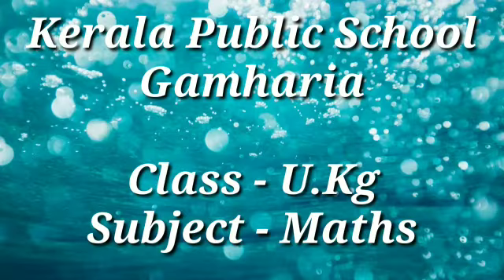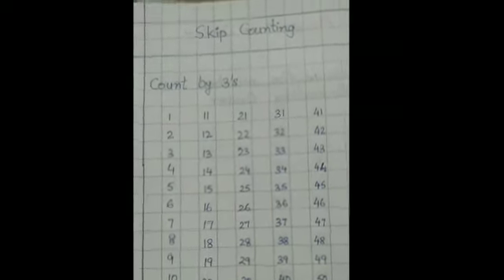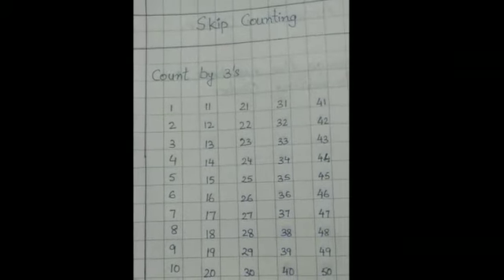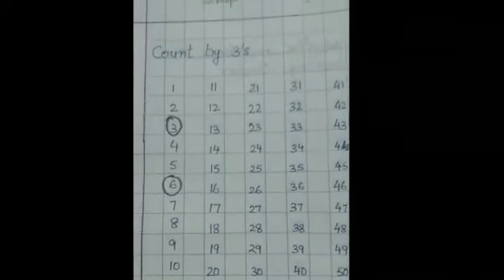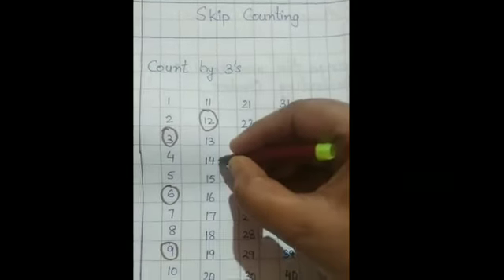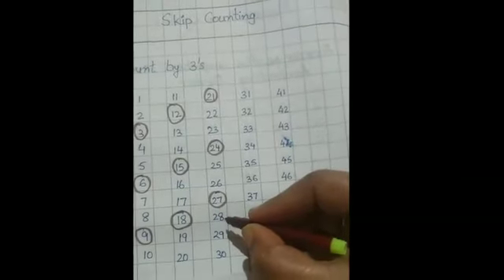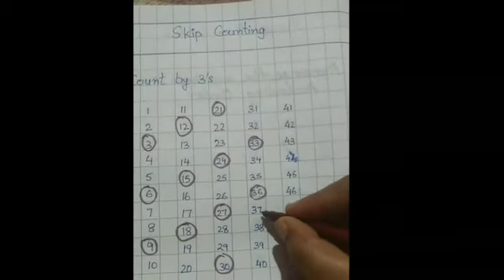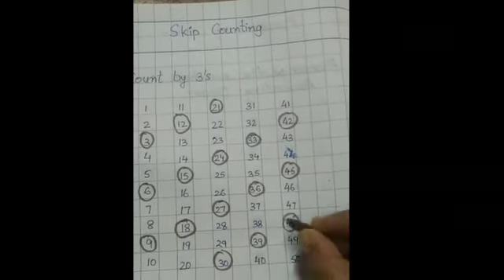Kpsg/Ukg/Maths/count by 3's (revision)/video-1